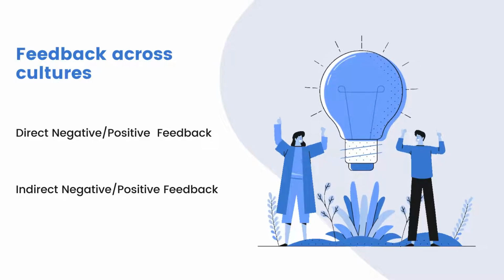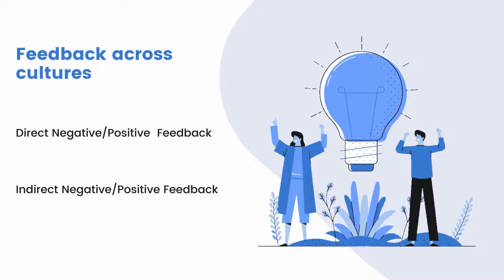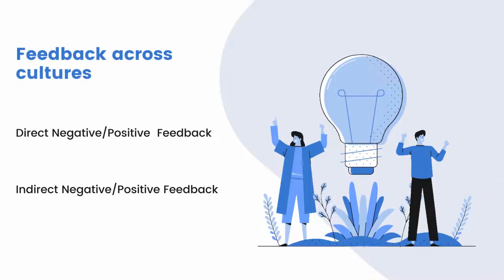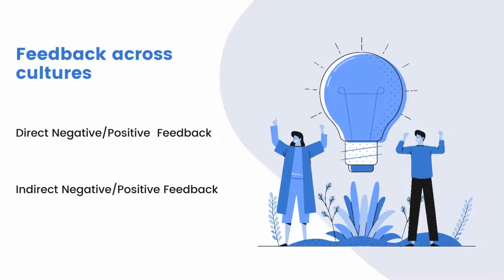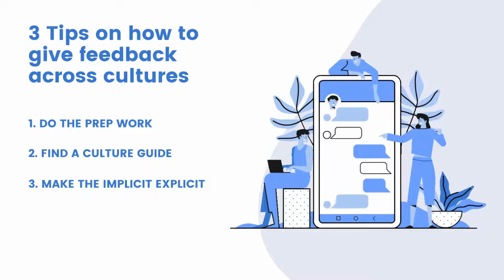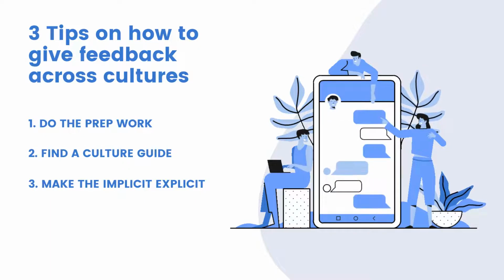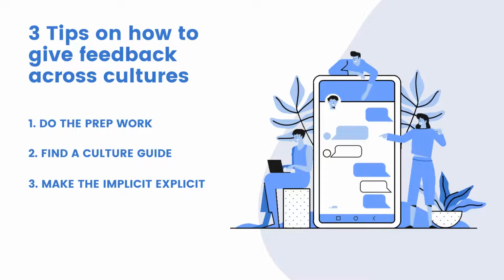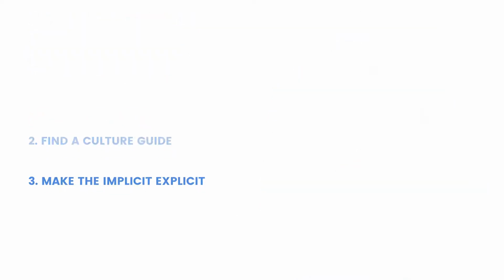How to give feedback across cultures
How to give feedback across cultures: communication styles, 3 tips on how to give feedback across cultures.